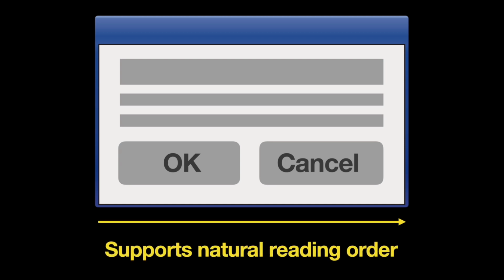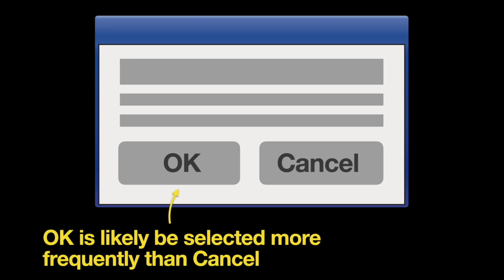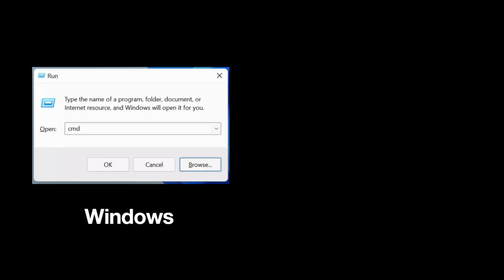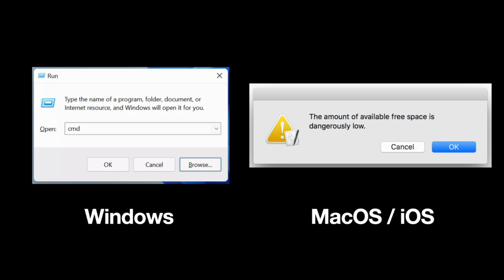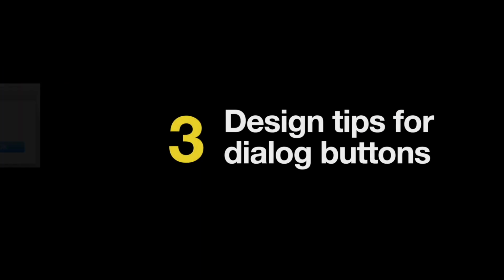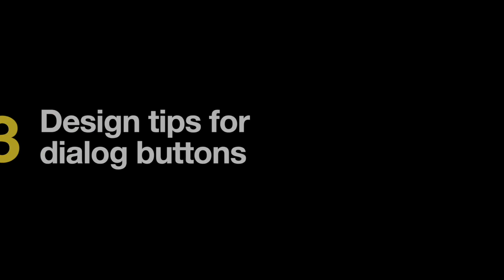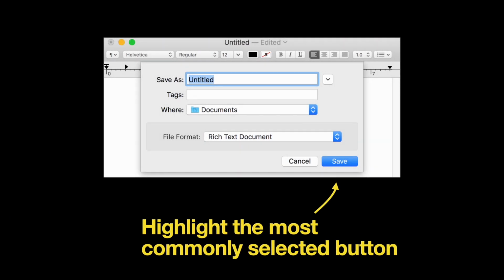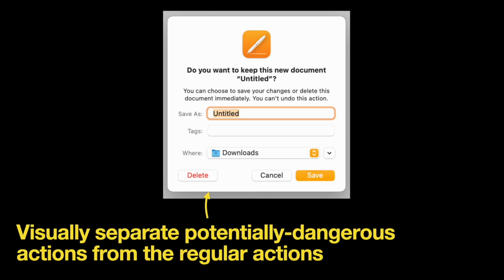OK-Cancel or Cancel-OK? Should cancel be on left or right?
Should the OK button come before or after the Cancel button? It's one of the common questions in UX design. In this video, we will find the answer to this question.

Benefits of Ok-Cancel order 00:10
Benefits of Cancel-Ok order 00:50
What order to choose when designing a website 01:29
What order to choose when designing a Windows or Mac/iOS app 01:40
Tips for designing better buttons for system dialogs 02:22